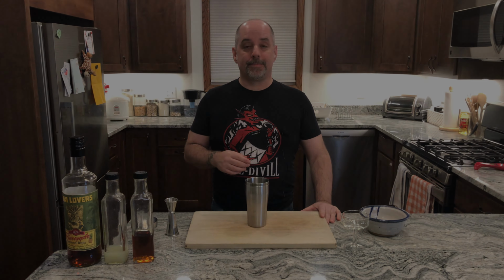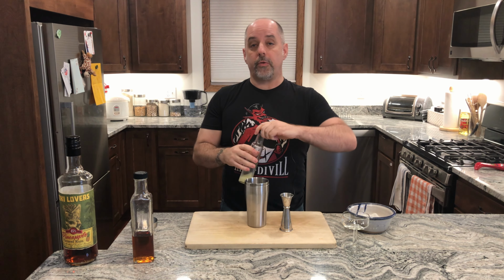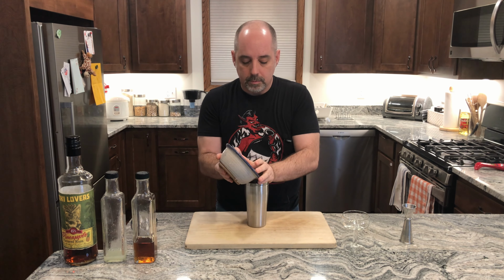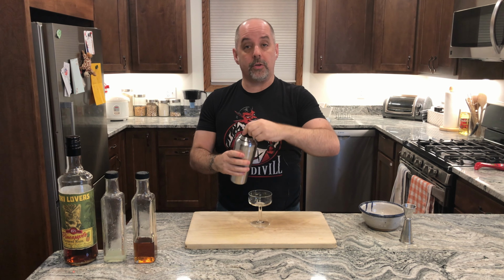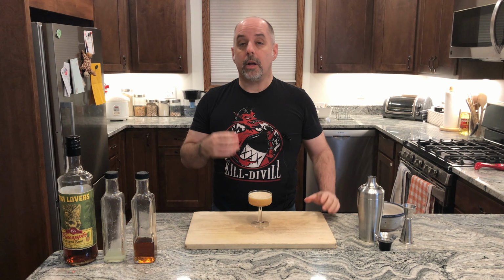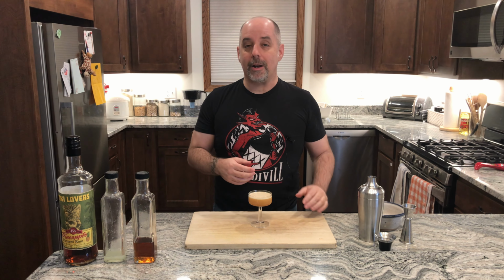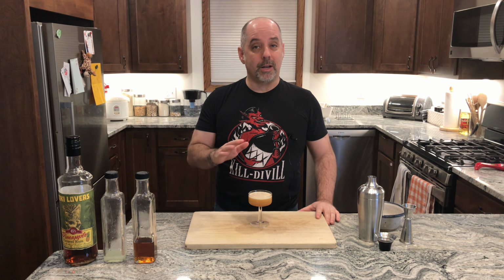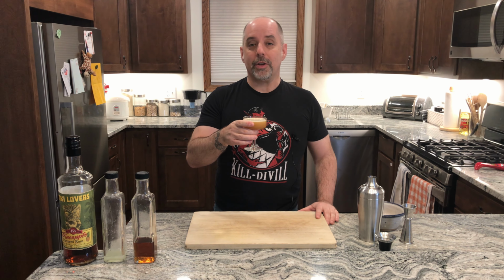How to Make a Pineapple Daiquiri - Just the Recipe - Rum Cocktail - Cocktails at Home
If you just want the recipe for a Pineapple Daiquiri, then watch this video!

VIDEOS MENTIONED

RECIPE

Pineapple Daiquiri
2-oz (60 mL) pineapple rum
1-oz (30 mL) demerara syrup (1:1)
1-oz (30 mL) lime juice

Glass: Coupe

Instructions: Shake ingredients. Strain into glass.

Created by Jer Anderson.

CREDITS
Recorded by: J. Anderson
Edited by: J. Anderson
Graphic Design by: Peng Wu